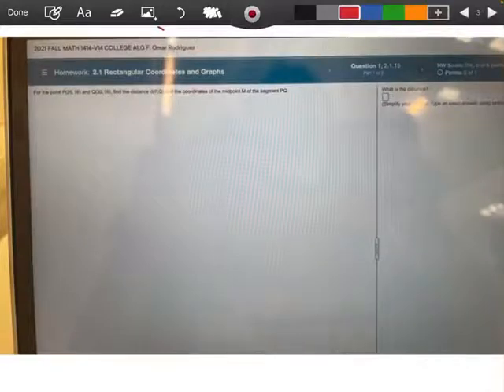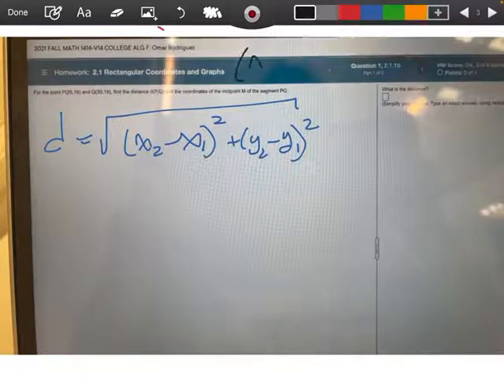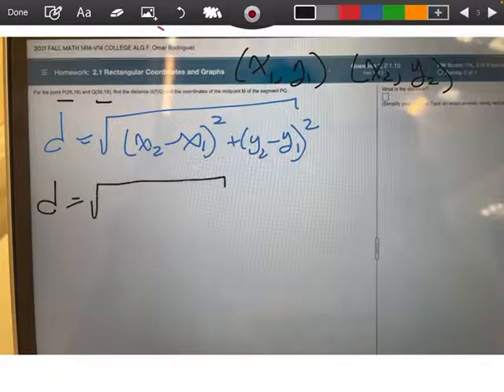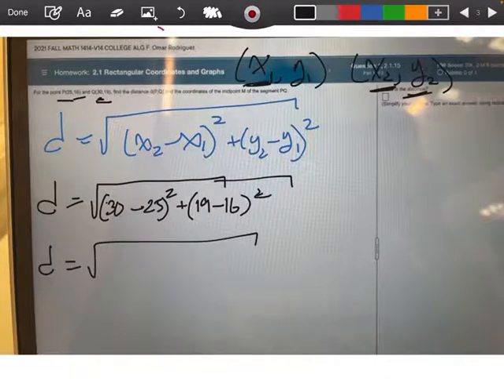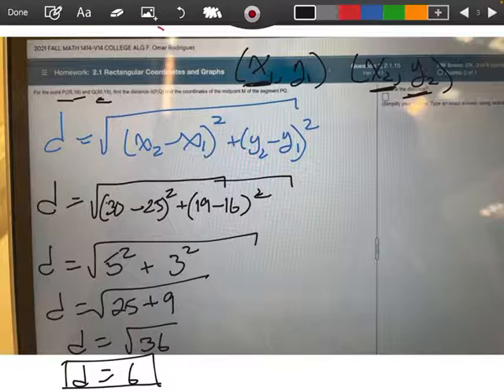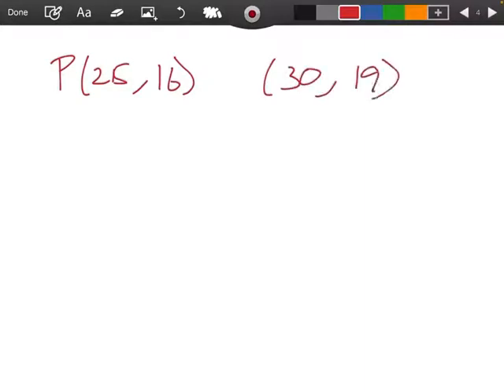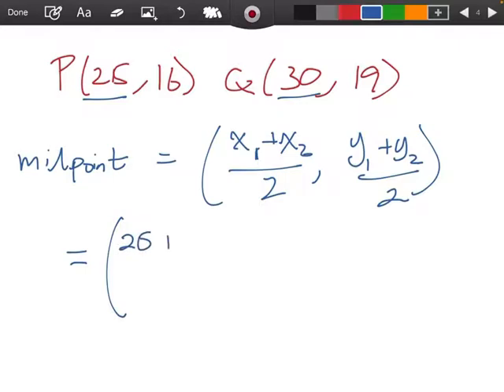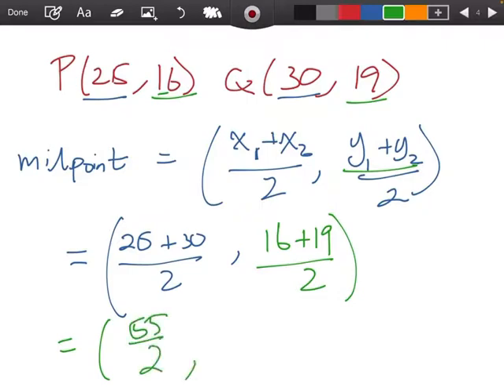#1 2.1 math 1414 fall 2021